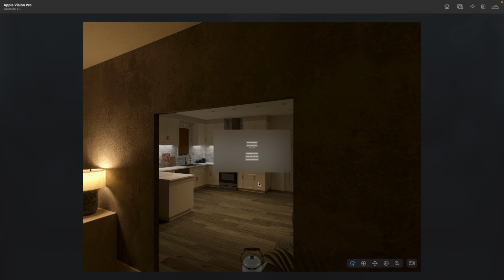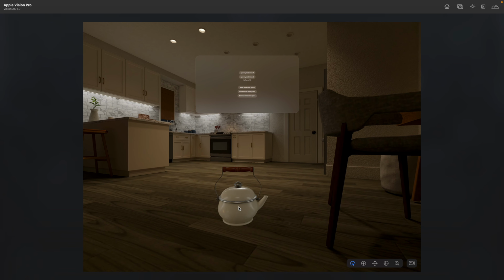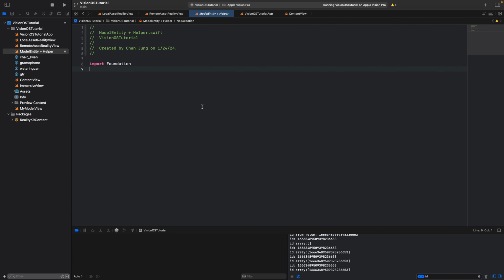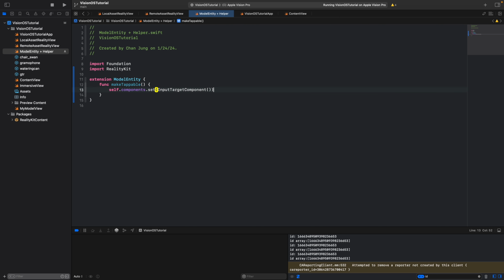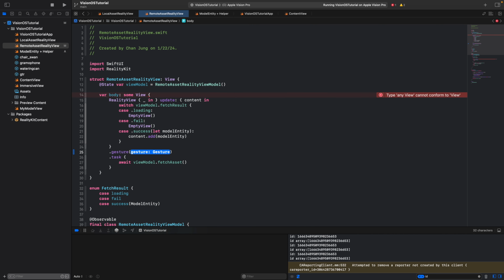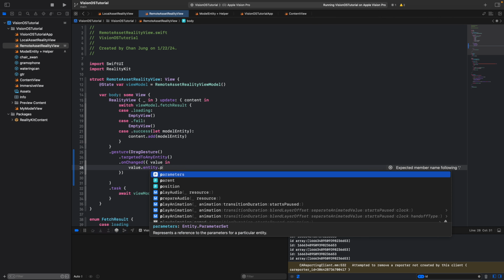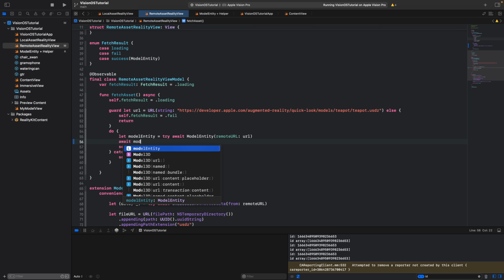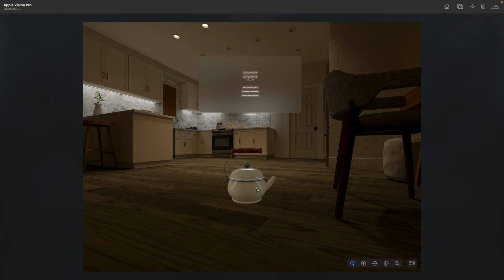VisionOS Tutorial: Dragging ModelEntity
In this video I will discuss how we can make our ModelEntity tappable and draggable.

1:31 Part 1: Writing extension for ModelEntity
3:01 Part 2: Setting up drag gesture
4:05 Part 3: Making ModelEntity Tappable